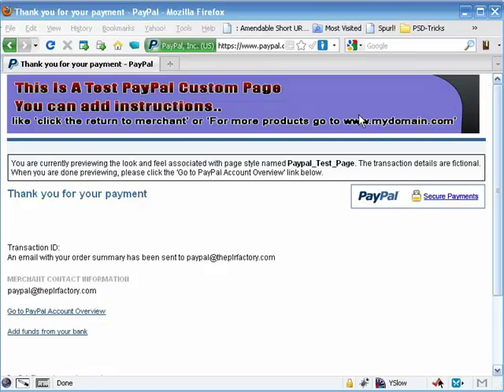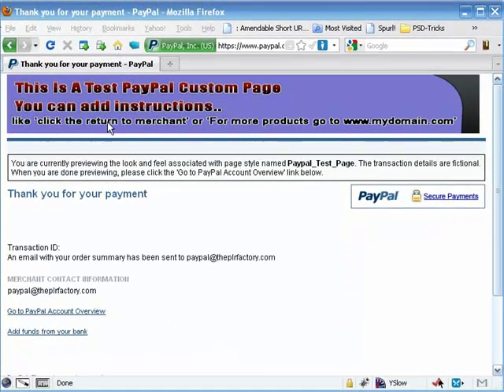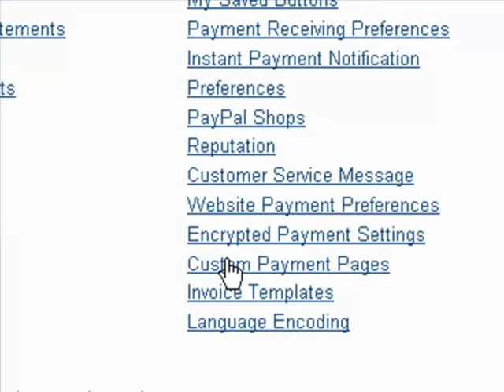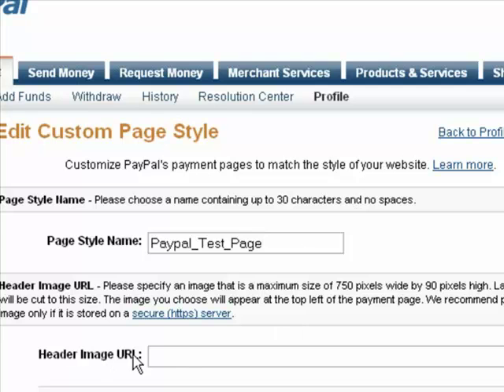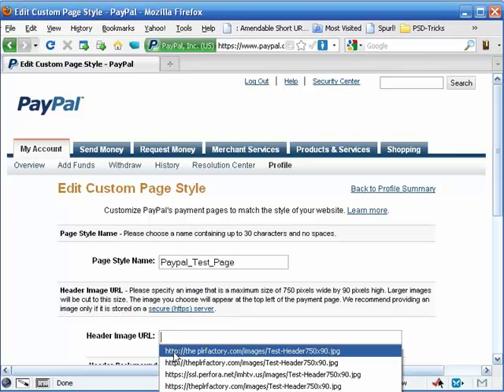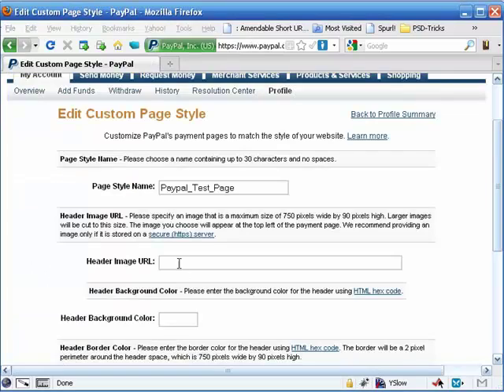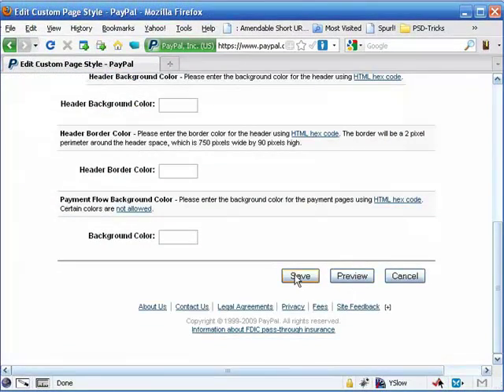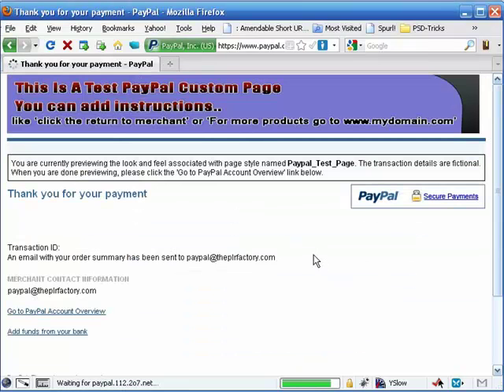64b- PAYPAL CUSTOM PAGE